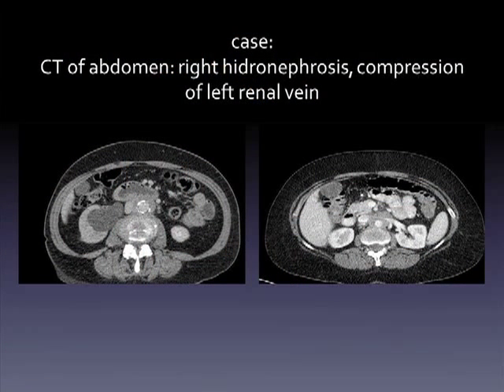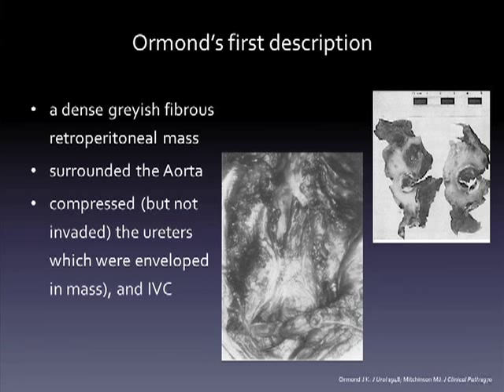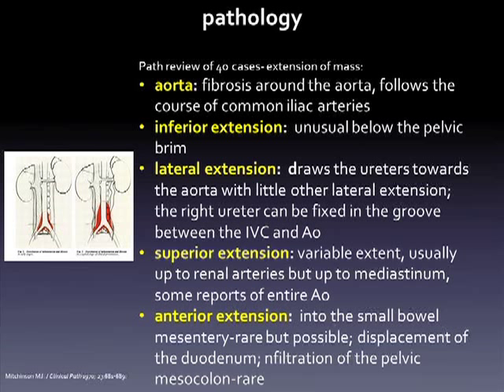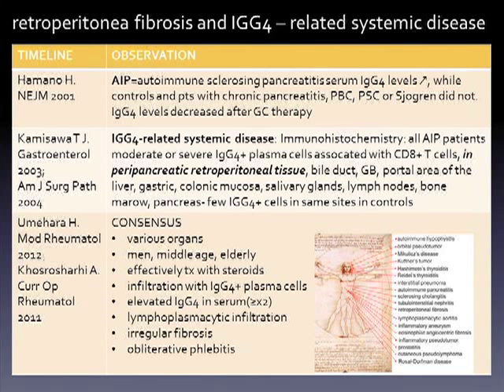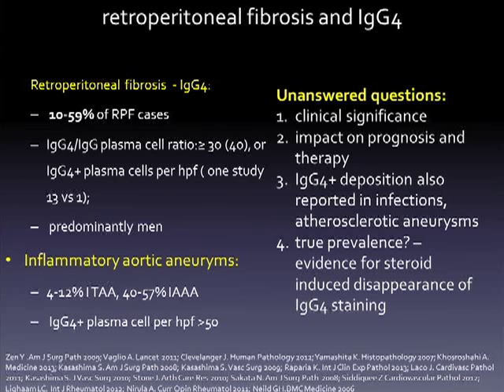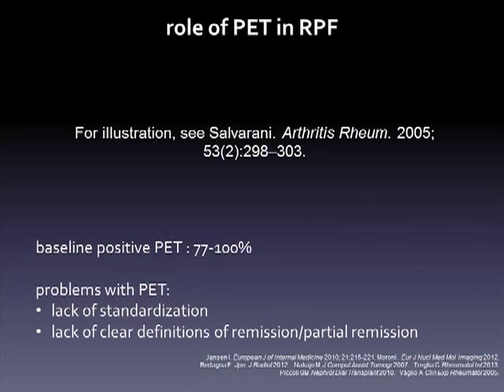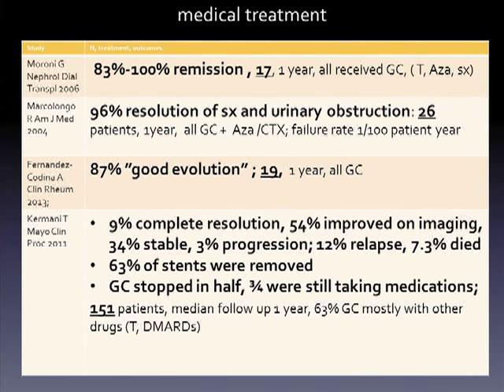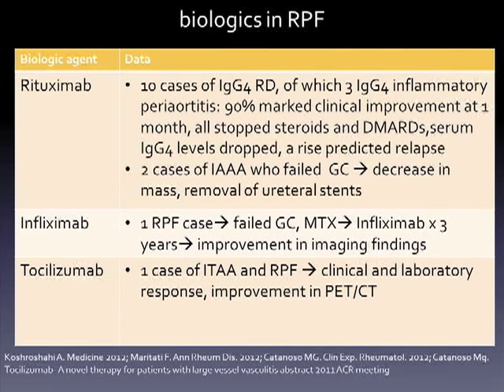Retroperitoneal Fibrosis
This webcast reviews the clinical presentation of retroperitoneal fibrosis and highlights imaging studies in the diagnosis and monitoring of retroperitoneal fibrosis. to claim CME credit or learn more about the Biologic Therapies V series.

The retroperitoneal fibrosis webcast features expert faculty member, Carmen Gota, MD, of the Cleveland Clinic.